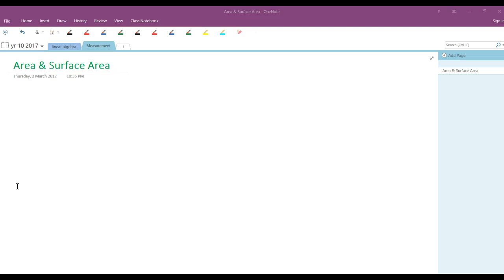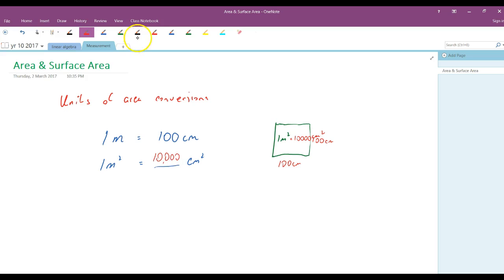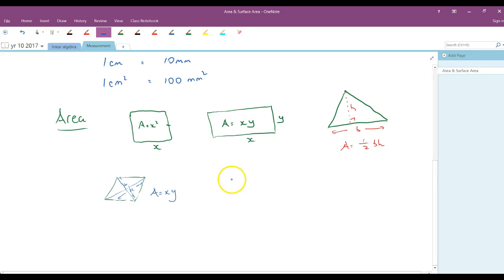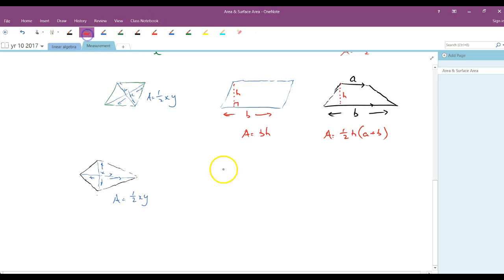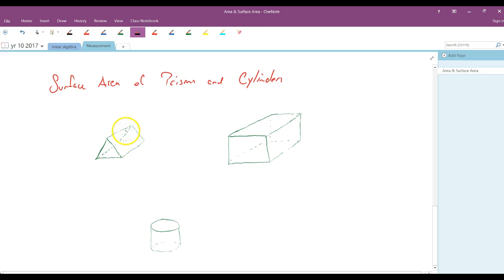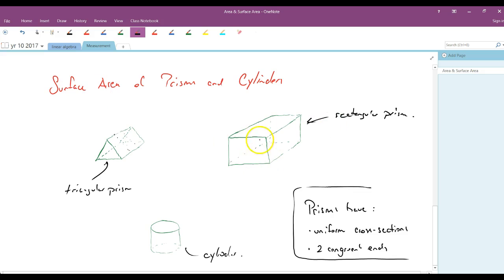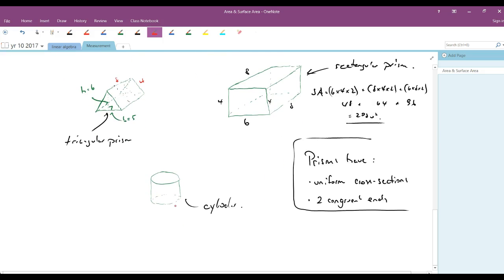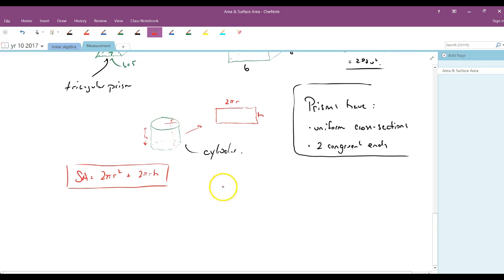Area, plus surface area of prisms and cylinders